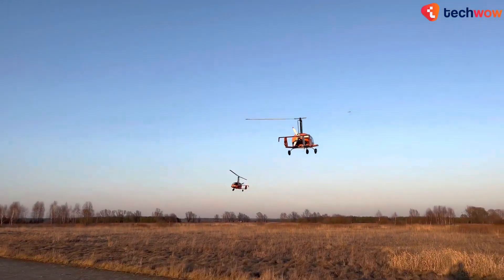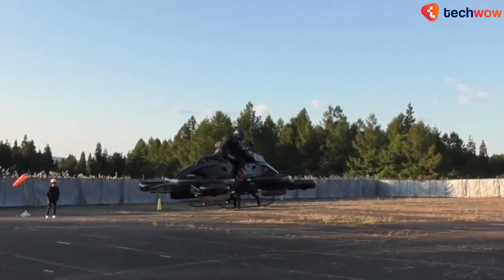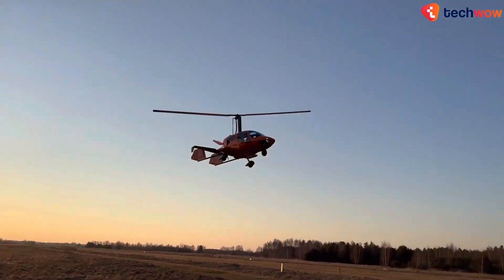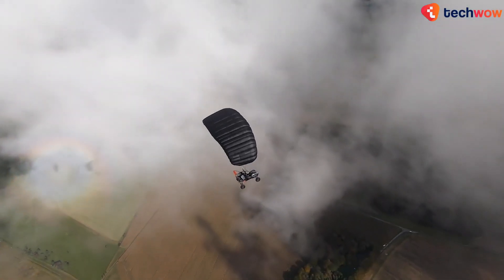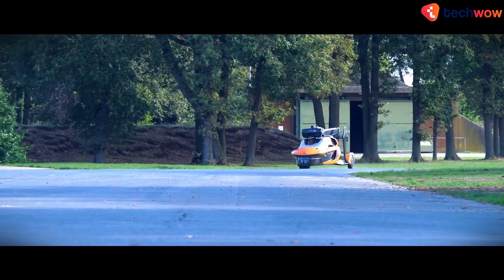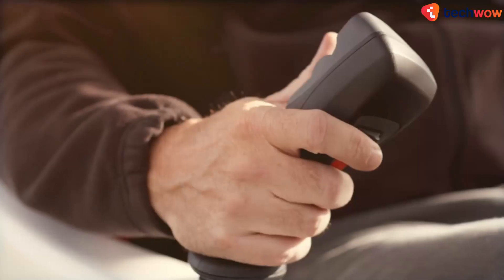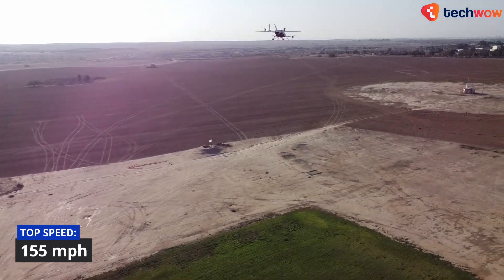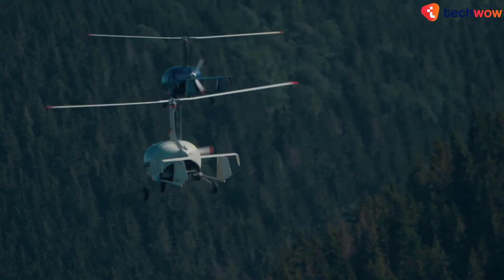Personal Flying Machine 2022 That Will Blow Your Mind!!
Personal flying machines are designed to be small, lightweight, and easy to operate by a single person. They are typically powered by electric motors or small internal combustion engines and use a variety of technologies to achieve flight, such as fixed wings, rotors, or ducted fans. Today in this video we'll be checking out all of this and more so without further ado let's get right into it.

00:00 - Intro
00:27 XTURISMO Hoverbike
Far more compact than other flying machines on this list, the $777,000 USD XTURISMO hoverbike was inspired by the Star Wars saga. It aims to be "a new icon of next-generation air mobility" and is set to take on unaccountable skies.

01:36 Argon GTL 915 iS
Gyroplanes are commonly used as recreational aircraft because they are easy to pilot and do not require long runways to take off and land. This 2-seat rotorcraft, which starts at $148,600 USD, generates lift using an unpowered rotor in free autorotation, while forward thrust is provided independently by a 141hp Rotax engine-driven propeller.

02:56 BMW ELECTRIFIED WINGSUIT
BMW's I unit has collaborated with Designworks and professional wingsuit pilot Peter Salzmann to extend electric mobility from the road to the air.

03:56 Parajet Xplorer
The Parajet Xplorer is one of the most unique flying machines you'll see. Not only does it provide exceptional off-road performance, but it can also transform into a flying car thanks to its propellers and advanced wing design.

05:07 Pal V Liberty
Part auto, part plane, part helicopter, the Pal-V Liberty aims to usher in the age of the flying car. Technically a three-wheeled gyroplane, The PAL-V not only requires a short airstrip for take-off, but you also don’t have to worry about driving around, since it is only 4m long, which makes it very practical for everyday use.

06:28 LIFT Aircraft HEXA
LIFT Aircraft’s Hexa, is an electric, vertical takeoff and landing (eVTOL) aircraft that anyone will be able to rent and experience. It resembles a large drone with 18 sets of propellers, motors, and batteries, with just one seat for the pilot.

07:42 Air One
Created by Israel-based company AIR, the One is designed to be a sporty, easy-to-operate electric vertical takeoff and landing (eVTOL) aircraft that can be parked right inside your garage. The best feature about this flying machine is that you don't even need to be a pilot to use it because it has 'fly by intent' software that manages complex functions and navigation, as well as an AI-enabled monitoring system.

08:47 Tensor 600X
The Tensor 600x is a compound gyroplane developed by Germany-based manufacturer Fraundorfer Aeronautics. The two-seat aircraft—which has a payload of just over 500 pounds, an anticipated range of around 375 miles, and a cruise speed of 125 mph—is aimed at the personal transportation market.